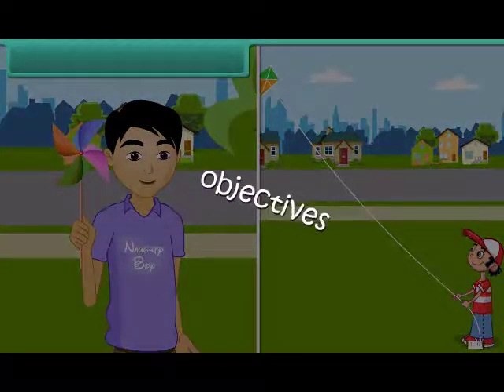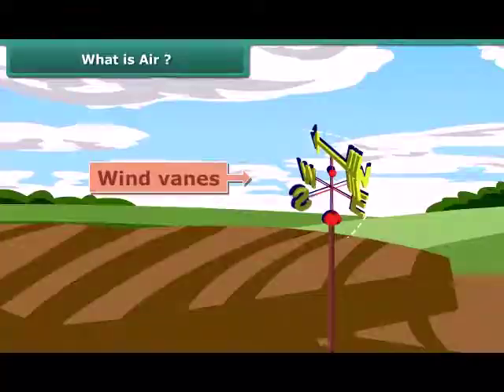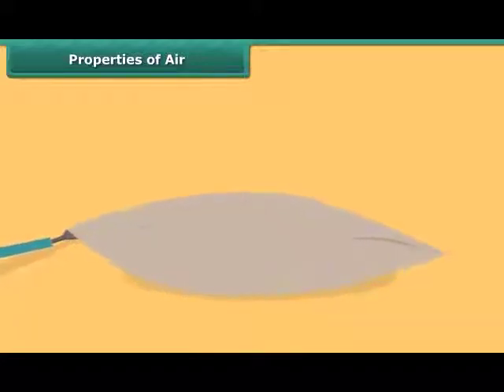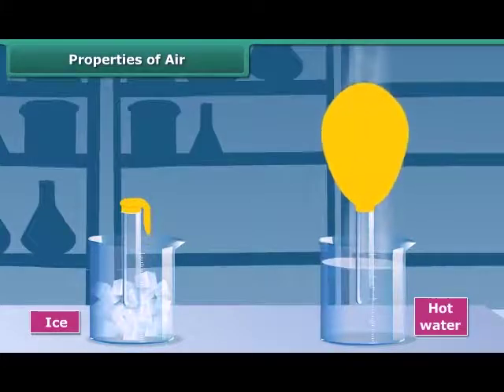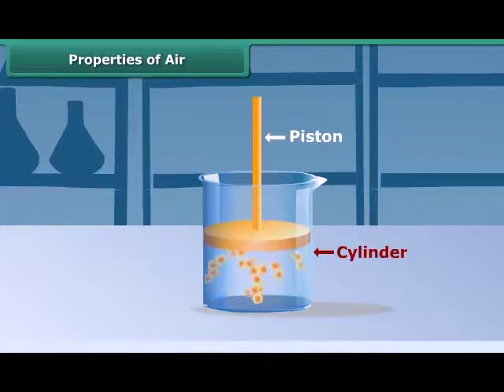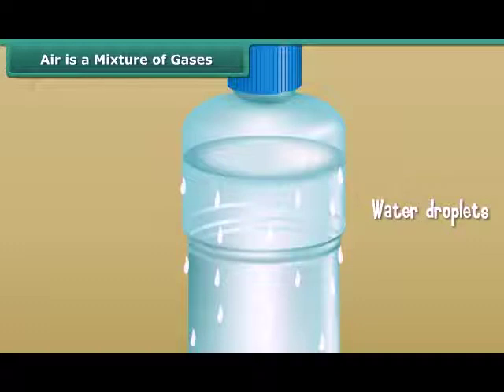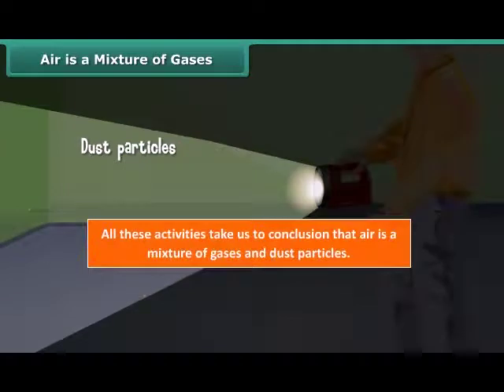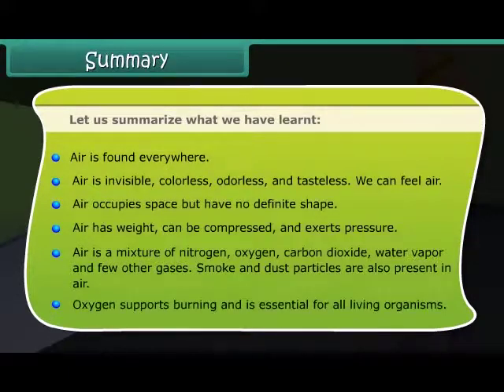Class-VI Science, English Medium (Air around us)